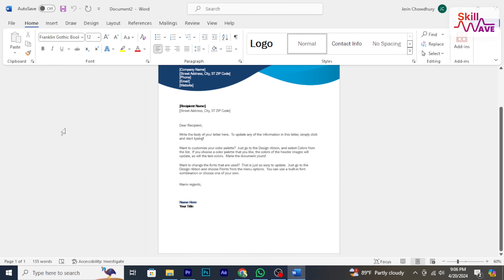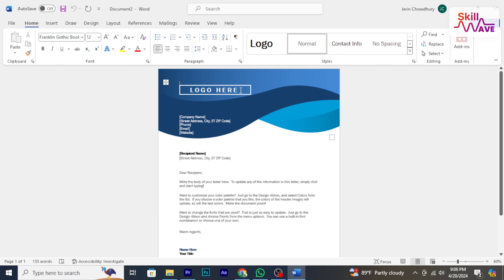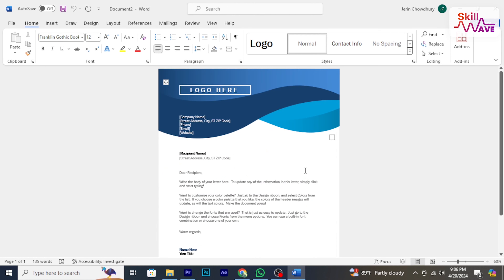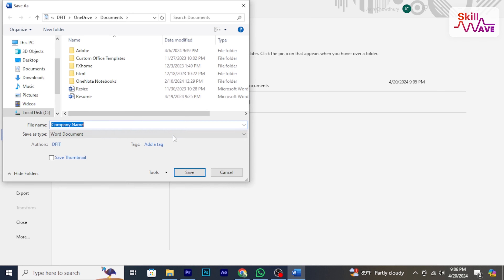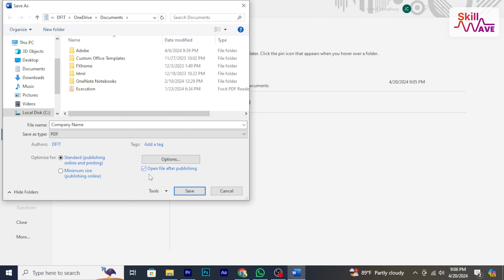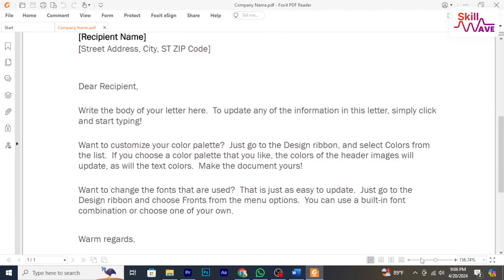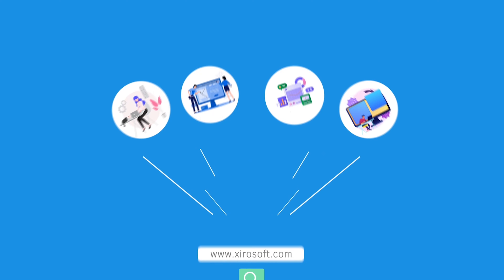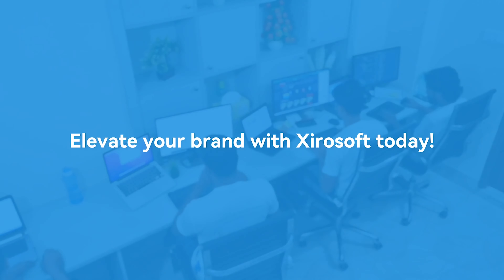📝 How to Convert Word to PDF 2024 [Effortless Conversion]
🚀 Discover the easy process of converting Word documents to PDF format! 📝✨ Follow these steps to convert and secure your documents into a PDF file. 💻🌟

📌 Simplifying the conversion from Word to PDF! 📝
Step 1: Open the Word document that you want to convert to PDF.
Step 2: Click on the "File" menu in Microsoft Word and select "Save As" or "Export."
Step 3: Choose "PDF" as the file format for conversion.
Step 4: Select a location on your device to save the converted PDF file and click "Save" to start the conversion process.
Step 5: Access and share the converted PDF document with ease.

📖 Chapters of How to Convert Word to PDF
0:00 - Introduction
0:11 - Initiating the Process
0:16 - Opening the Word File
0:19 - Accessing the File Menu
0:22 - Choosing "Save As" Option
0:26 - Selecting the Location to Save the File
0:28 - Entering the File Name
0:31 - Accessing the Save As Type Dropdown Menu
0:34 - Choosing PDF Format
0:37 - Saving the Converted PDF File
0:40 - Confirmation of Successful Conversion
0:42 - Conclusion and Recap